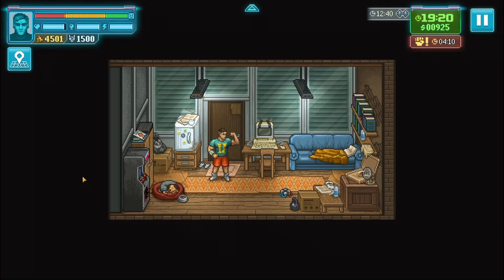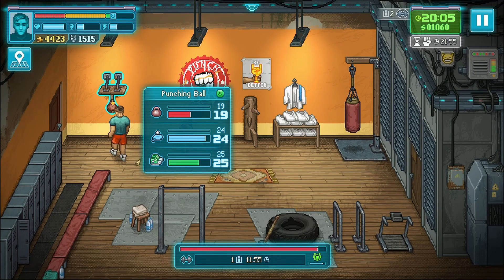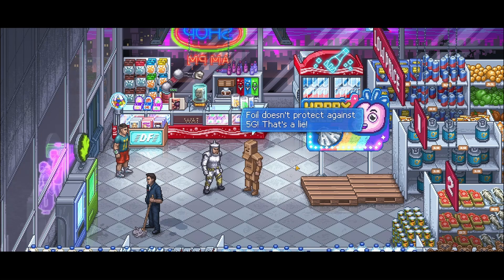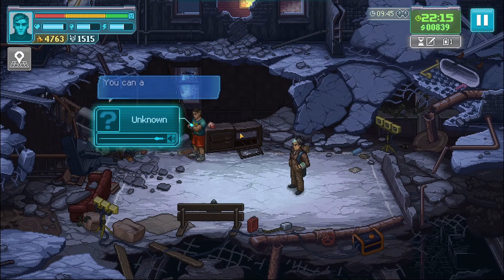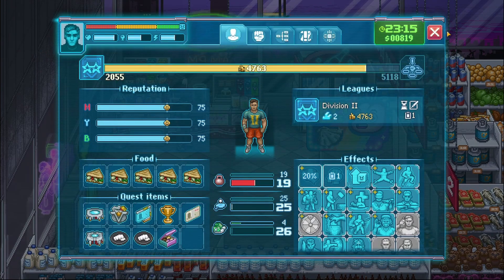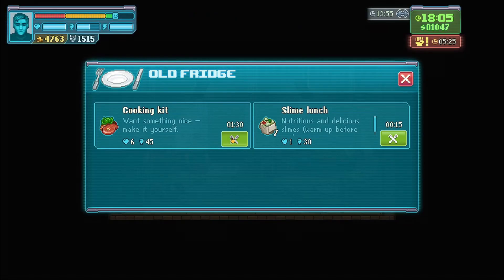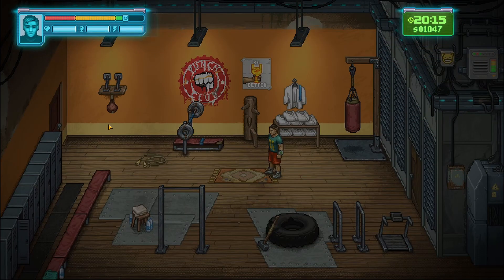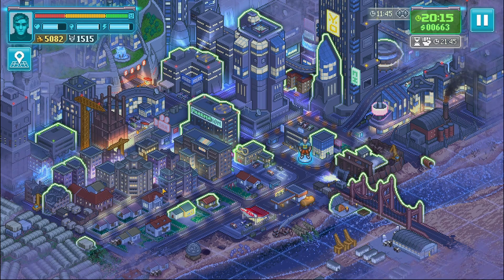Black Spot Delivery! | PUNCH CLUB 2 FAST FORWARD #18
You’ve spent 20 long years living in the confines of your overbearing mothers garage, your father mysteriously vanished before you were born. But hey, you had plenty of time to work out and dream about the wonders of the world. Sucks to be you though, people eat slime, corruption is rife and everyone wants to fight you… But maybe you can find your father and become the ‘dark fist’ people whisper about, somehow you could actually be humanity's savior, the one who uncovers the super secret secrets of the Goodness Corporation… Or not. It’s a choose your own adventure, stay in the garage if you want.

►Game with me on:
XBox Live: ScottDogGaming
PSN: ScottDogGame
Steam: scottdoggaming